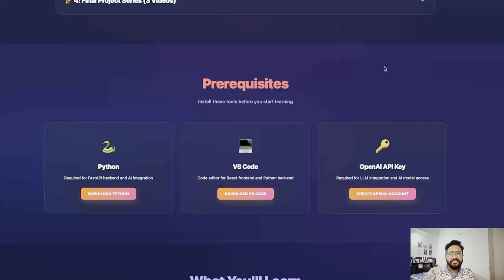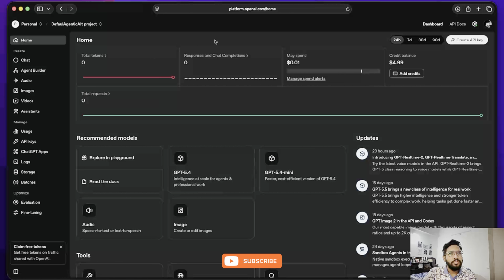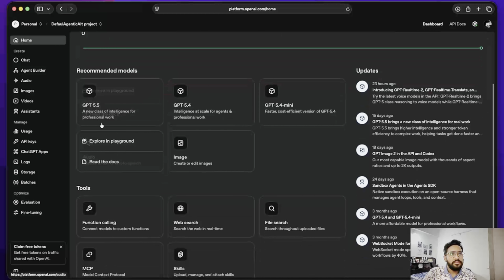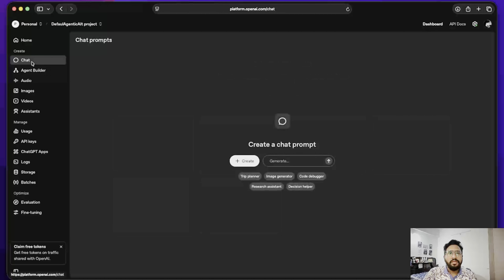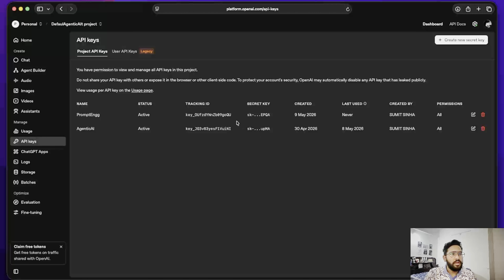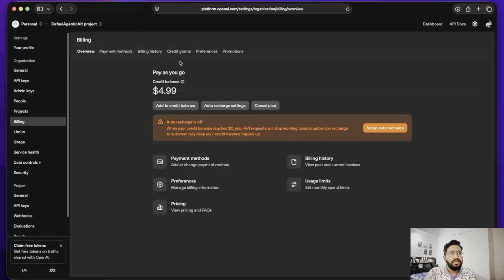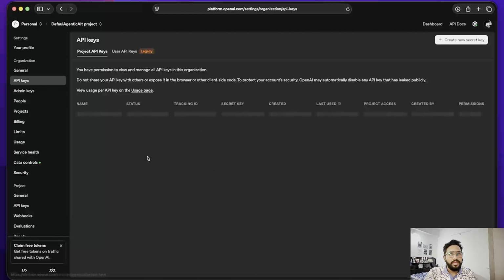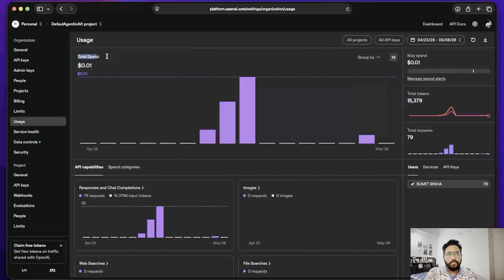OpenAI API Key Setup for Beginners 🚀 Create Account & Use GPT Models in Python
🚀 In this video, we’ll set up your OpenAI developer account, generate your OpenAI API key, and connect GPT models with Python for building AI applications.

If you’re following this Prompt Engineering / AI App Development playlist, this is an essential setup step before building our chatbot and AI-powered projects.

In this video, you’ll learn:

✅ How to access the OpenAI developer platform
✅ How to generate a secure API key
✅ How billing / credits work
✅ Which GPT model to use for your project
✅ How to install the OpenAI Python SDK
✅ How to make your first API request in Python
✅ Test GPT model response from Python

Useful Links

Perfect for:

* Prompt Engineering beginners
* Python developers
* AI application builders
* FastAPI learners
* Chatbot developers

Tech Stack

* Python
* OpenAI API
* GPT Models
* VS Code

This setup will be used in upcoming videos where we build a complete AI chatbot using ReactJS + FastAPI + Prompt Engineering.